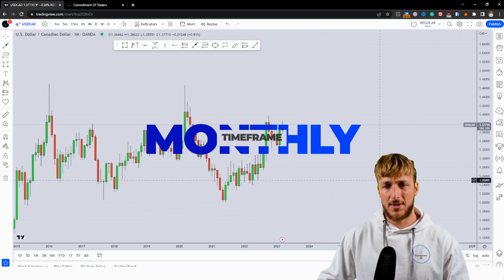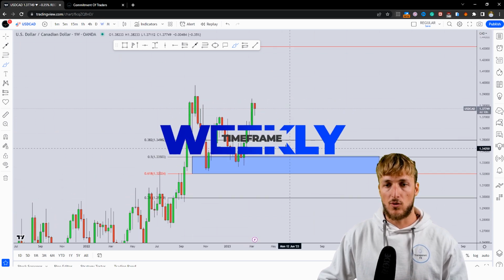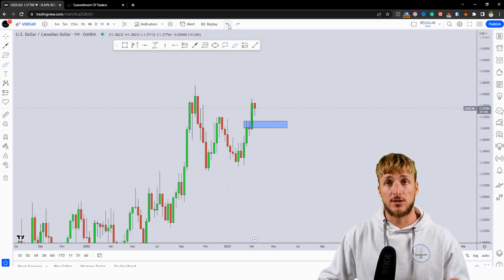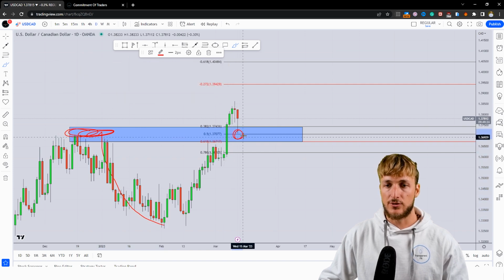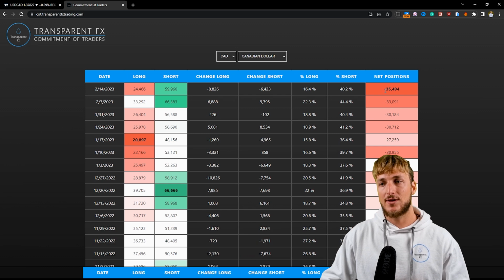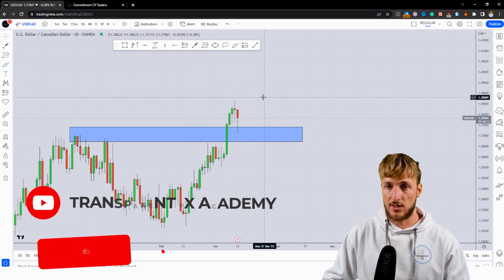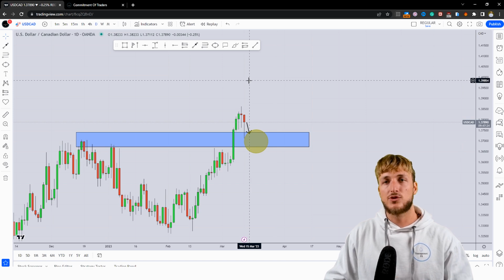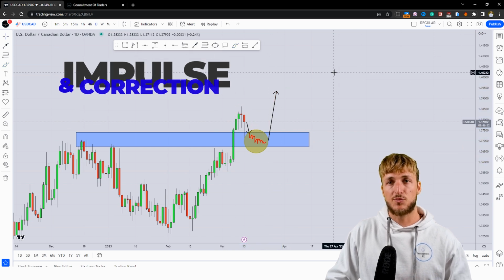USDCAD Trading Strategy: Technical & Order Flow Analysis !